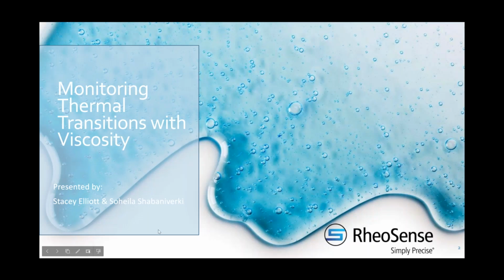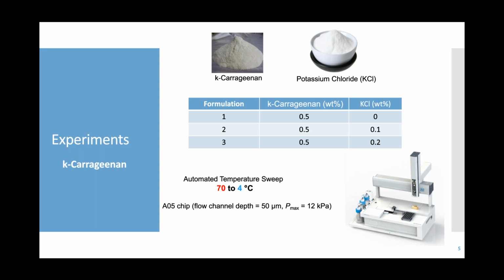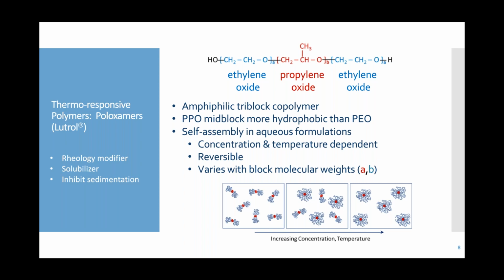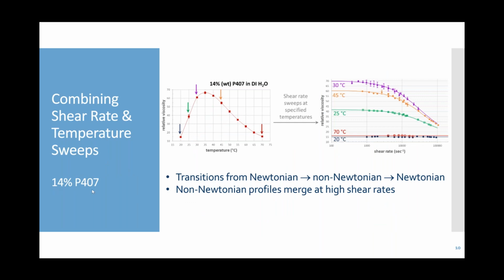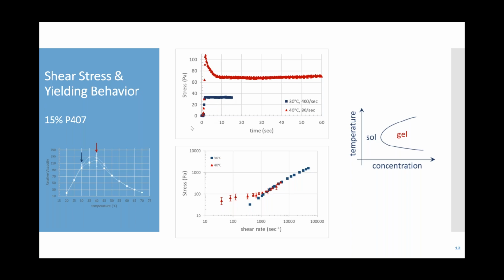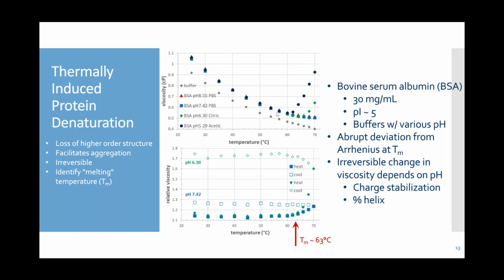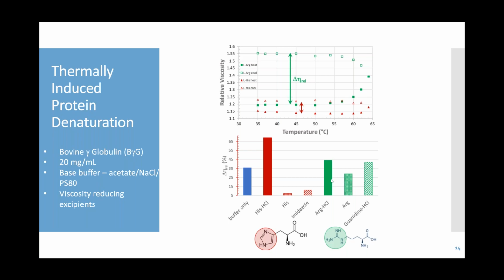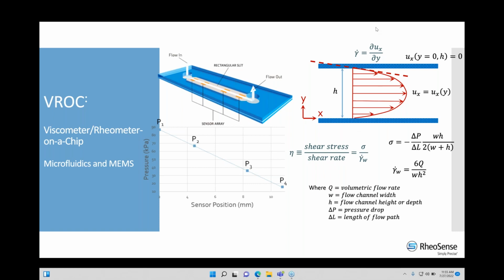Monitoring Thermal Transitions with Viscosity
Evaluating thermal transitions of polymers and proteins is important for establishing the structure-property relationship for the macromolecules under various relevant conditions. For example, this valuable information can be used to select the most appropriate thermo-responsive polymer formulation for common applications such as bio-inks, drug delivery systems, or food stabilization. In pharmaceutical applications involving inherently attractive proteins or antibodies, characteristics of the thermally induced denaturation process are indicators of stability.

This webinar discusses the use of our VROC® technology to probe the temperature dependent viscosity of polymers and proteins during heating-cooling cycles to identify thermal phase transition and denaturation.